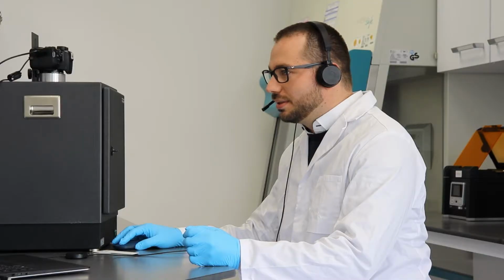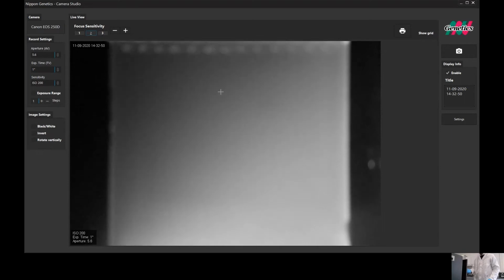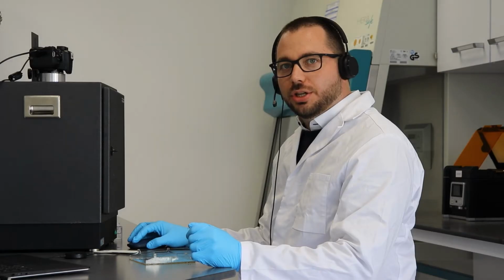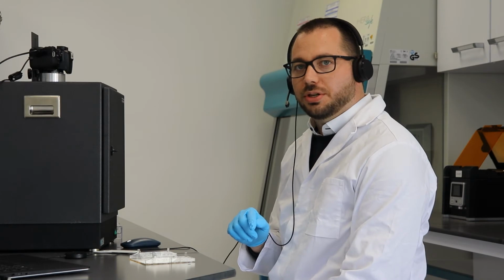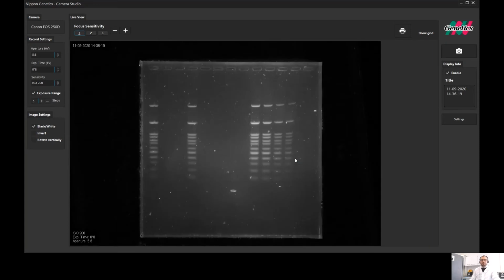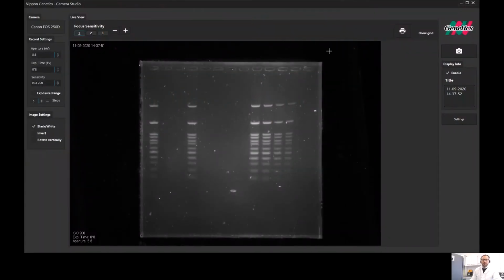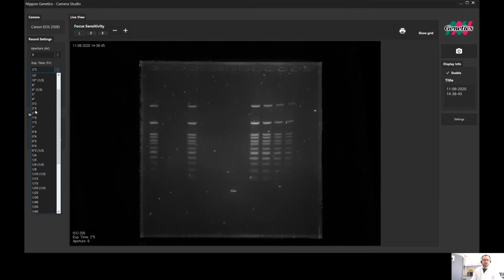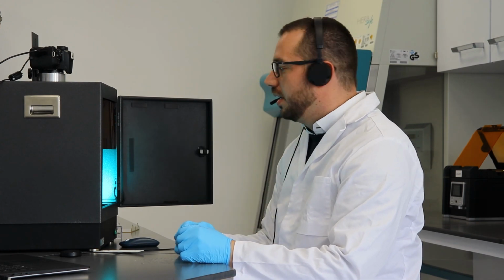Webinar FAS Digi PRO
Our first Webinar: How to use the FAS Digi PRO.

Dr. Marcelo Lanz is showing a typical image of a gel being recorded with the FAS Digi PRO. The dye used in the gel is the safe DNA stain MIDORI Green Xtra.